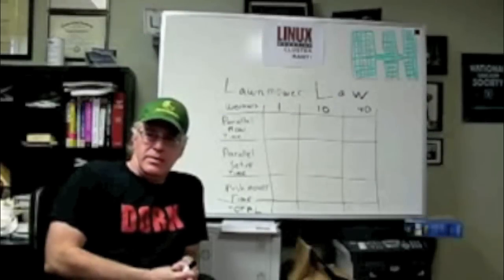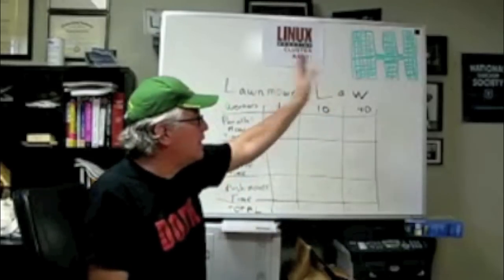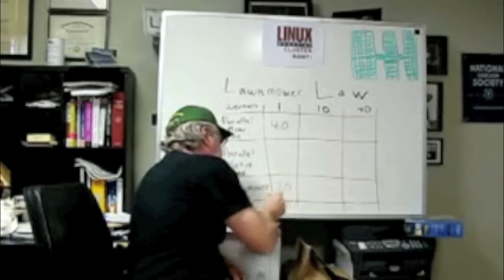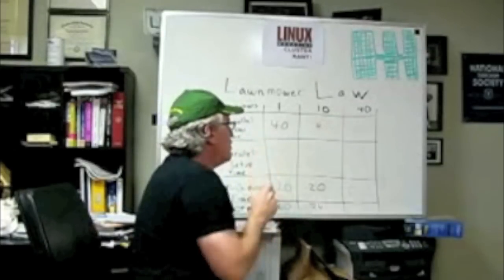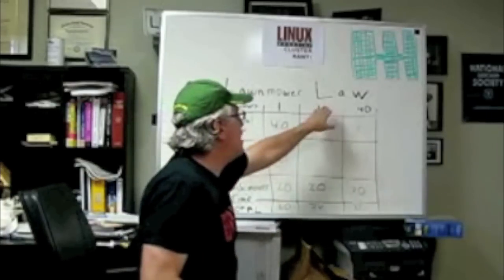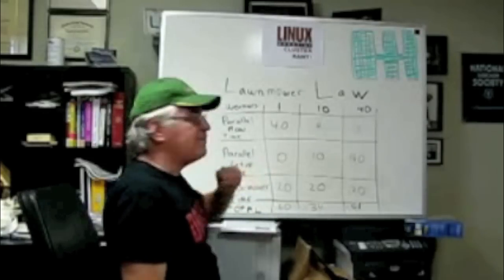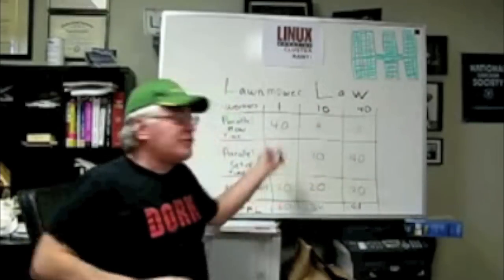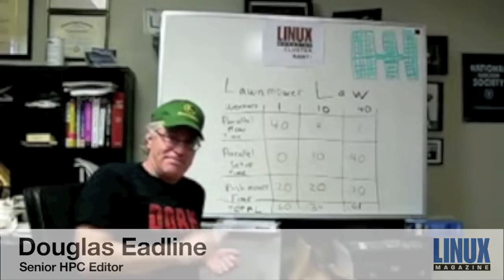Understanding Parallel Computing (Part 2): The Lawn Mower Law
Part 2 of our discussion of Amdahl's Law. Less math than in part 1.

More cores mean better performance, right? That's not what Amdahl says. Learn one of the foundations of parallel computing in "Amdahl's Law." Prepare yourself for math. And lawn mowing.